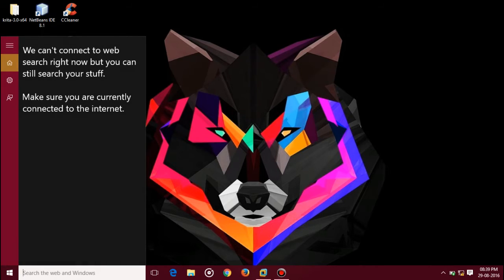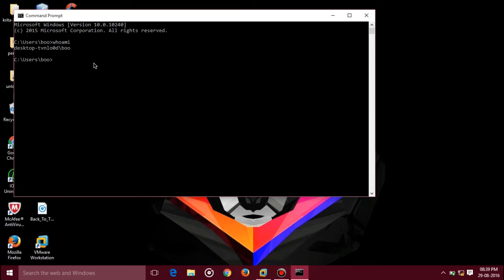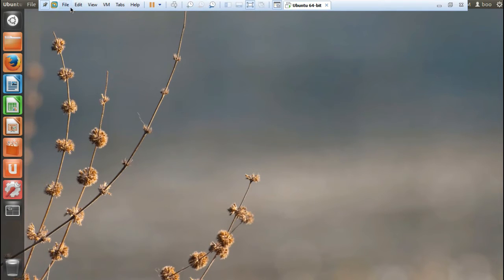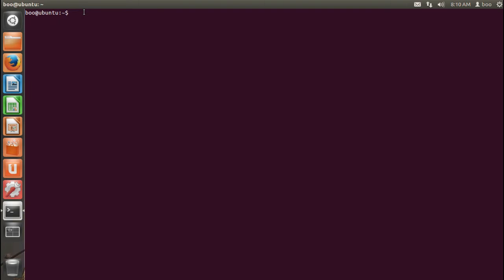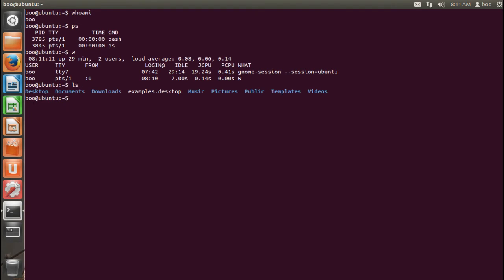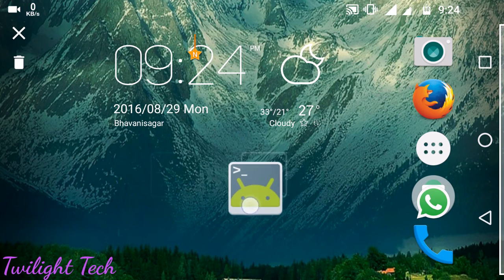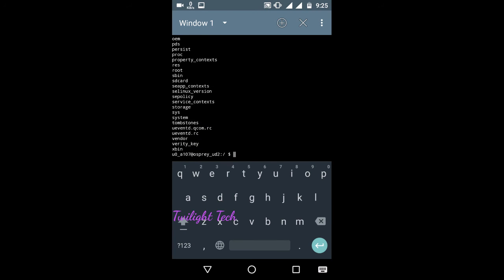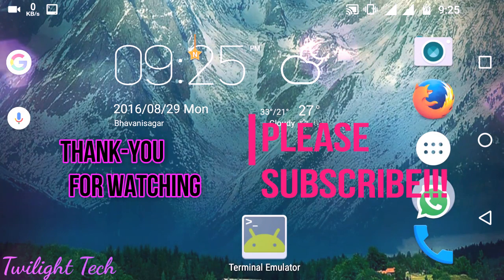Using command prompt on Android